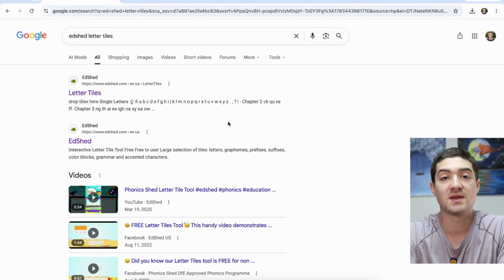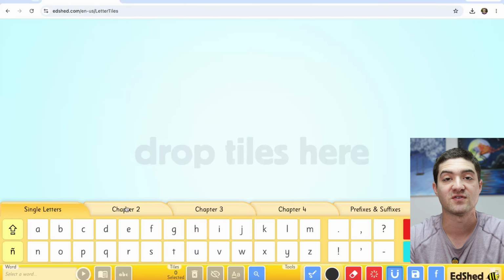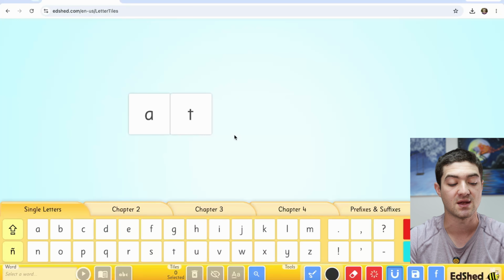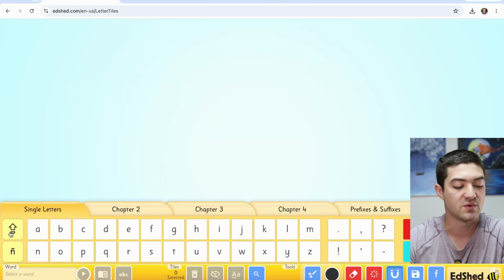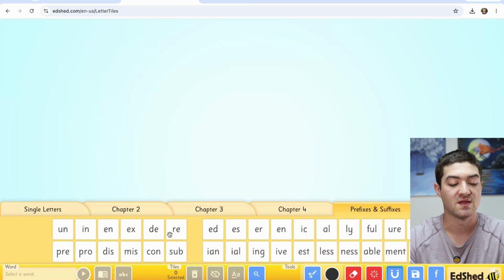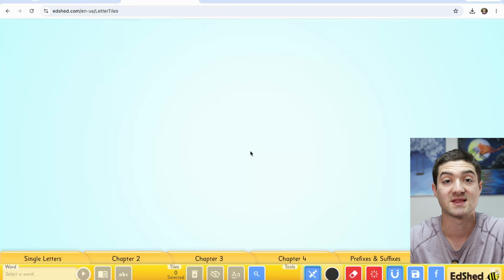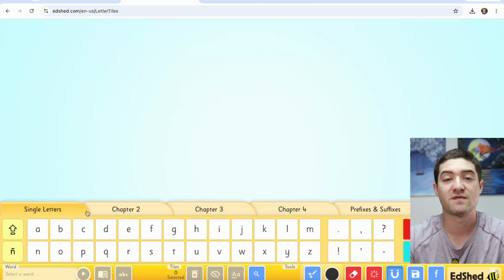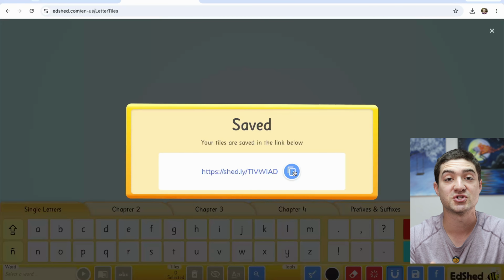Online Letter Tiles for Teachers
If you're looking for an easy way to help students practice phonics, spelling, and word building, EdShed Letter Tiles has become one of my favorite digital classroom tools.

In this video, I show you how I use EdShed Letter Tiles to:

Build and manipulate words digitally
Teach phonics and spelling patterns
Engage students with interactive word work

Whether you're an elementary classroom teacher, intervention specialist, or homeschool educator, this free online tool can make phonics instruction more interactive and effective.